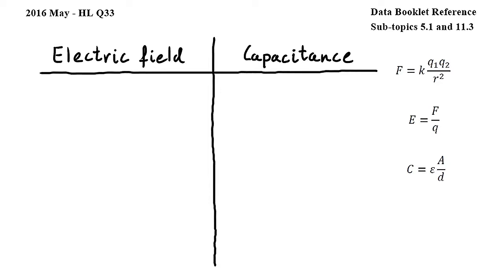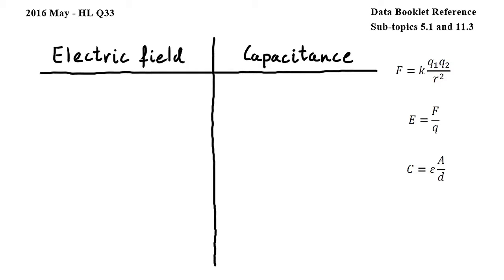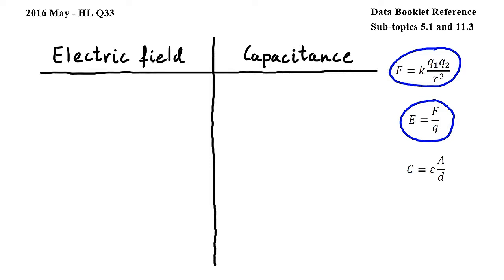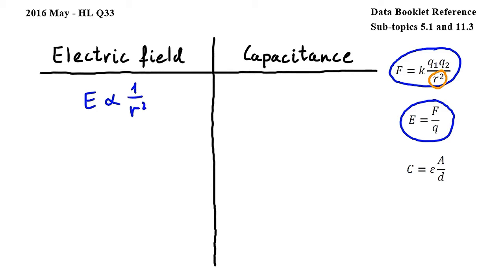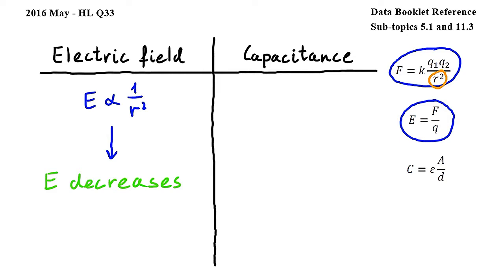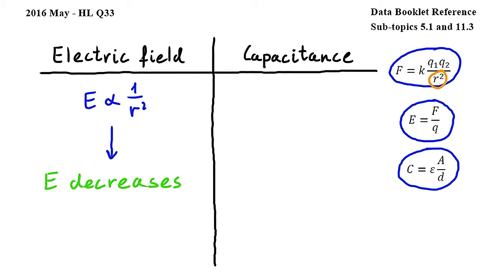HL Q33 - IB Physics May 2016 exam, Paper 1